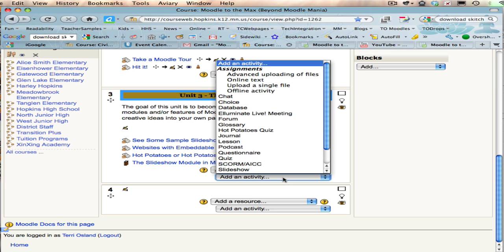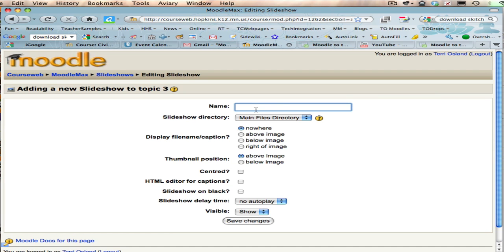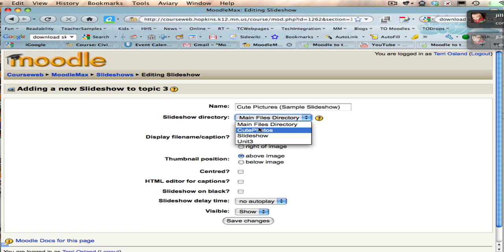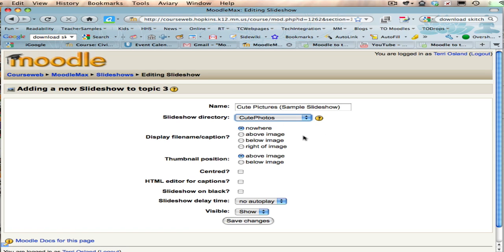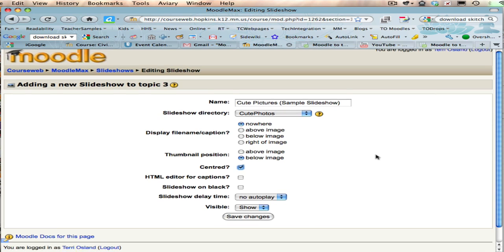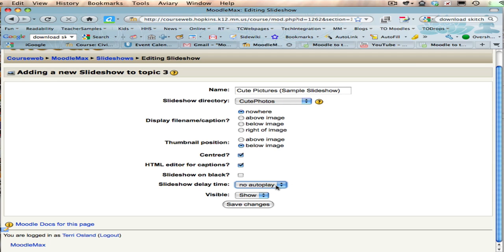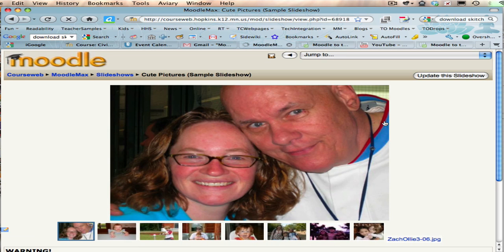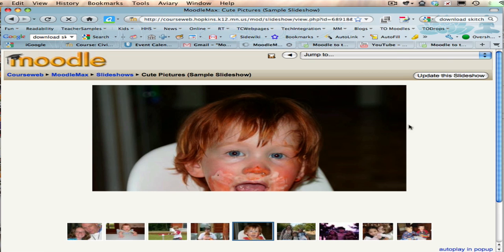Slideshow Module in Moodle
This video tutorial describes how to post a slideshow in Moodle if you have already uploaded images to the file directory.